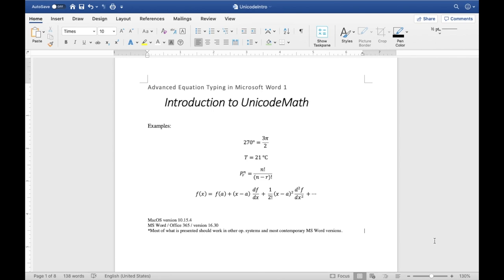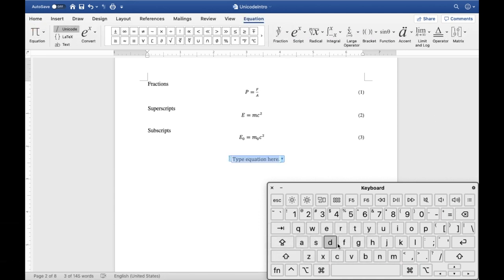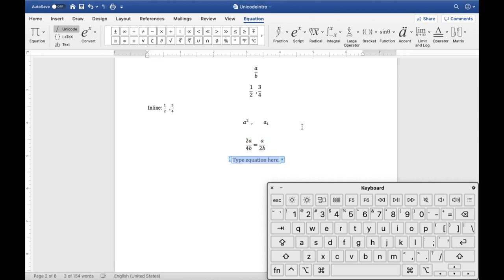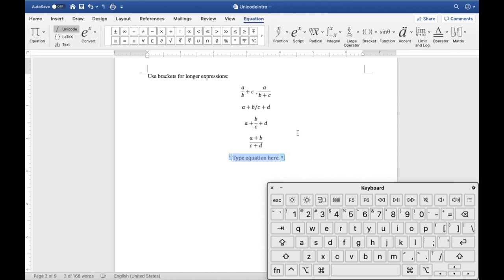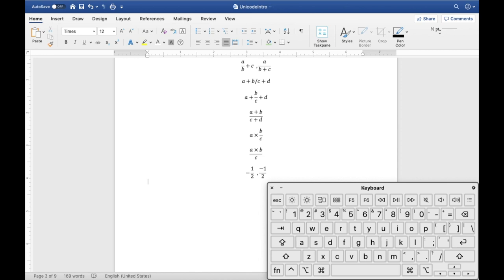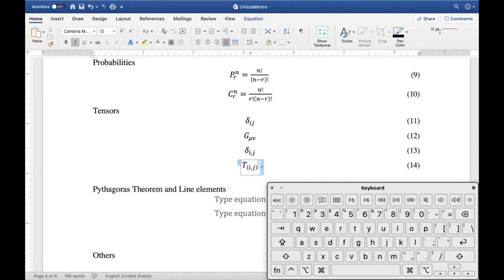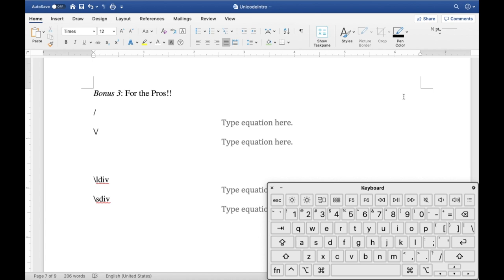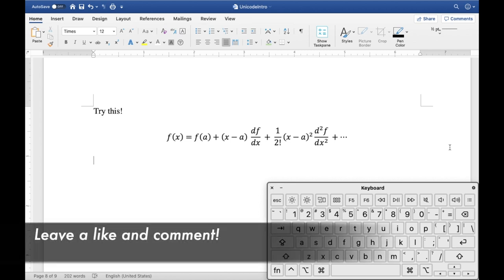Intro to UnicodeMath! - Advance Equation Typesetting in Microsoft Word - 4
This video is an introduction to Microsoft Word's equation language - UnicodeMath

Typing LaTeX in Word: